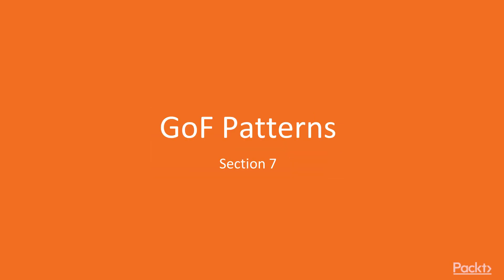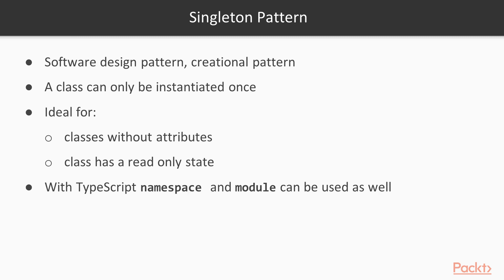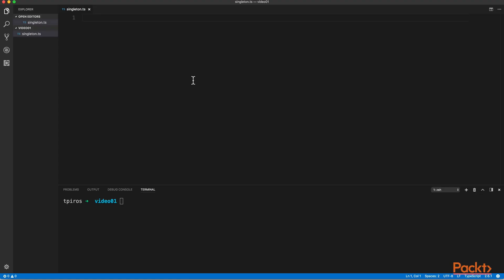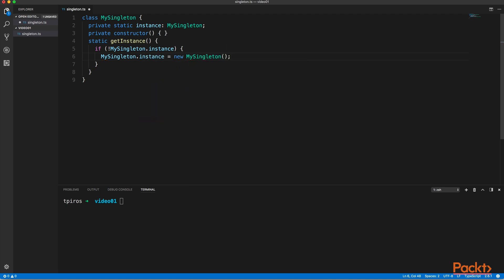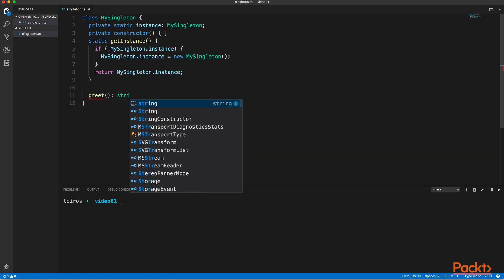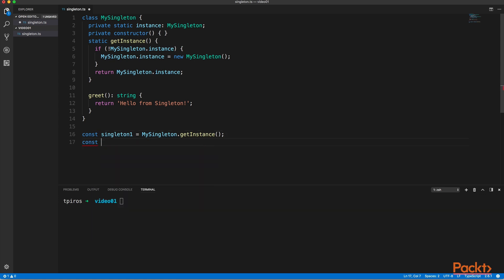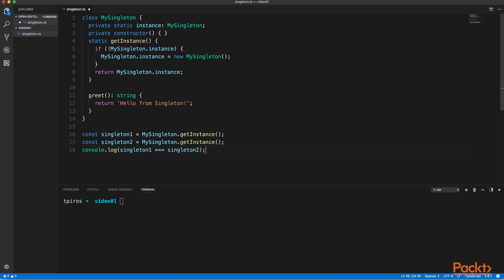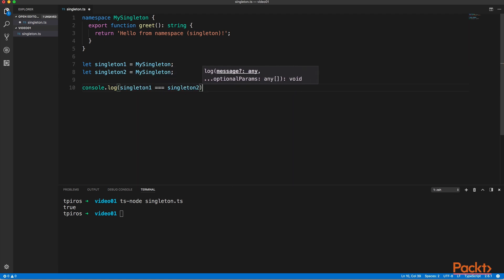Mastering TypeScript Programming Techniques: Implement the Singleton Pattern| packtpub.com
This video tutorial has been taken from Mastering TypeScript Programming Techniques. You can learn more and buy the full video course